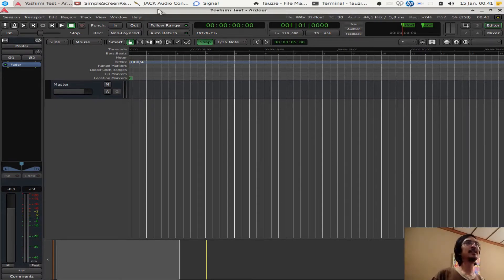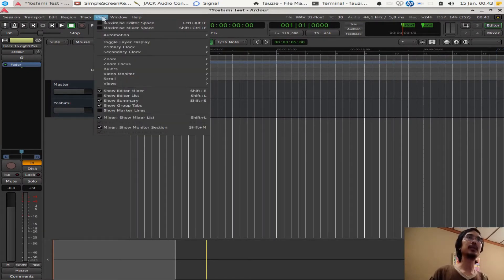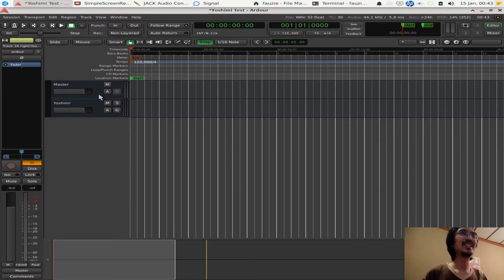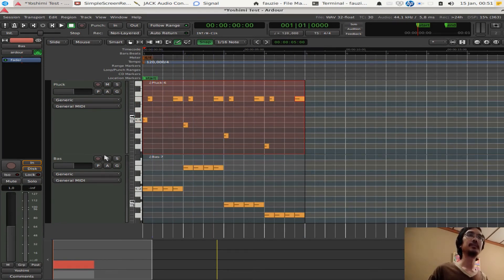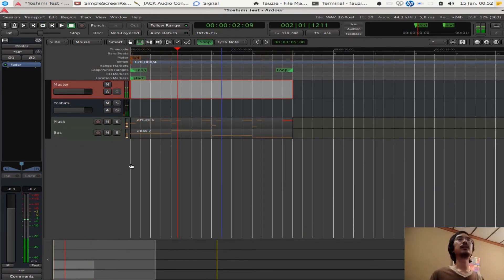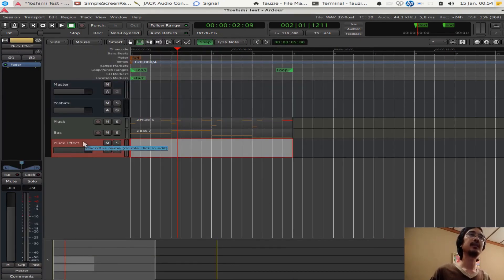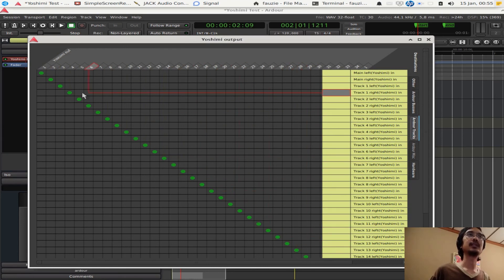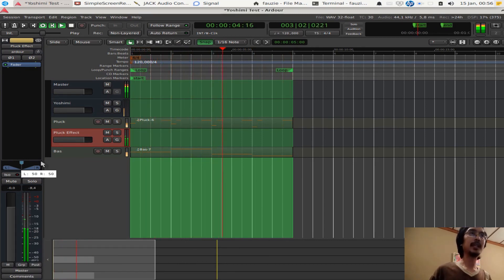Yoshimi-Multi with Ardour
How to use a single instance of Yoshimi-multi.

Create a MIDI Bus, use Yoshimi-multi as the synthesizer
Create multiple MIDI tracks to send notes to Yoshimi
Create audio buses to receive Yoshimi output
Apply desired effects to the audio bus.